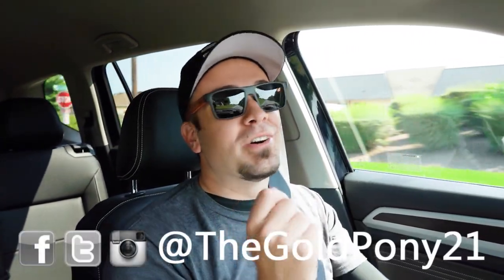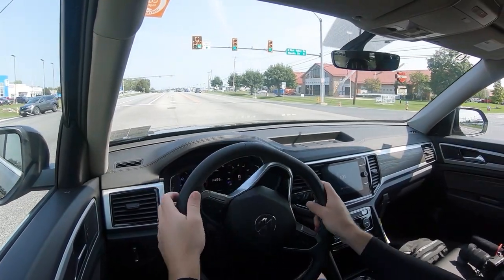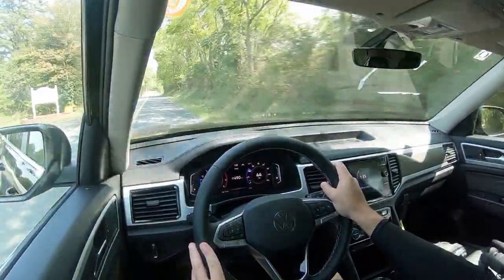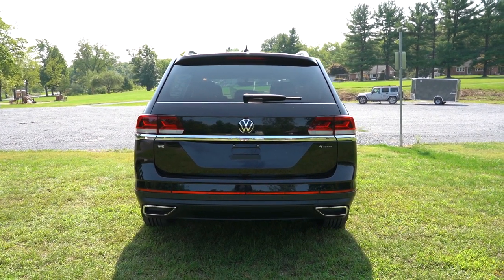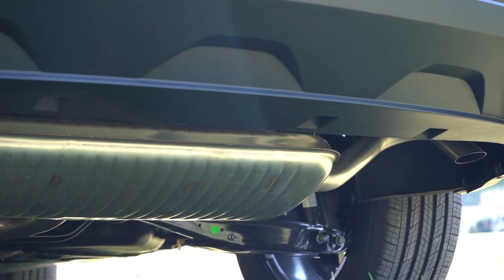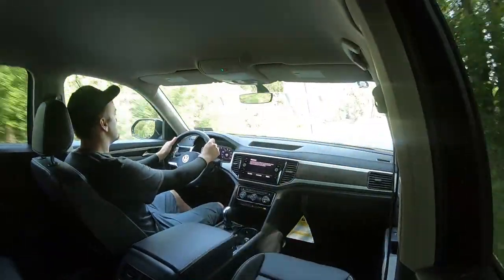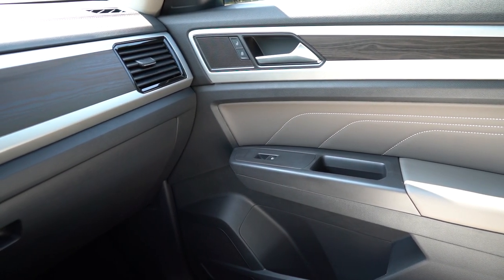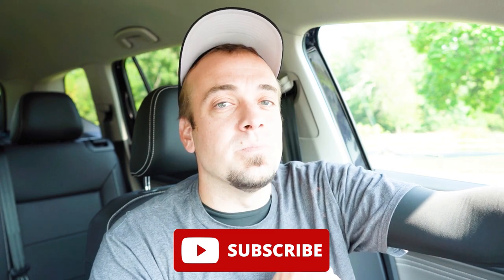2023 Volkswagen Atlas Review | So Much Space!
In this video I'll go for a test drive & completely review the NEW 2023 Volkswagen Atlas! I'll test out acceleration, braking, steering feel, cargo space, rear legroom, sound system, exhaust clip & much more!

Big thanks to Faulkner Volkswagen in Mechanicsburg, PA for allowing me to check out the NEW 2023 Volkswagen Atlas! For more information on their inventory please feel free to visit their website below!